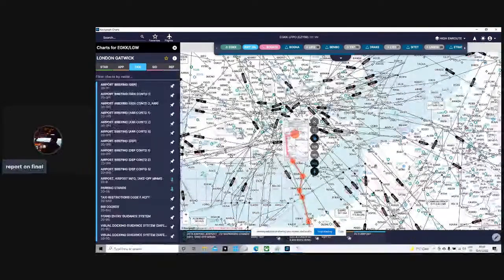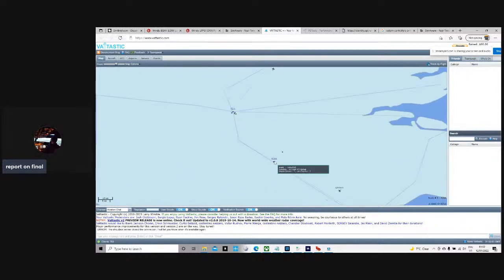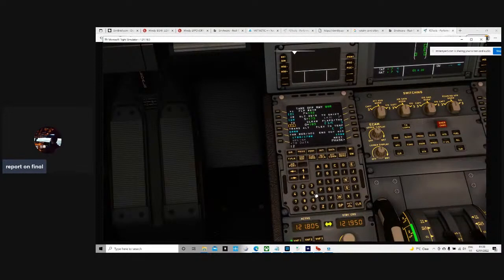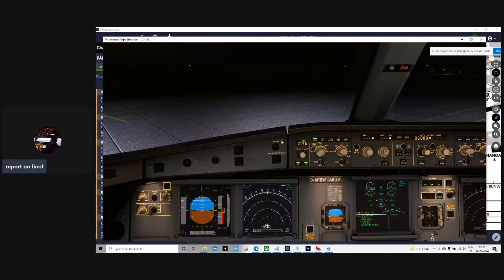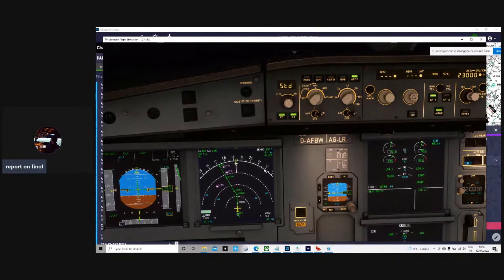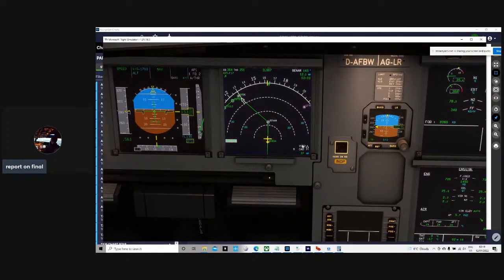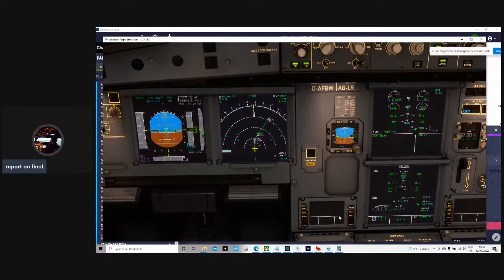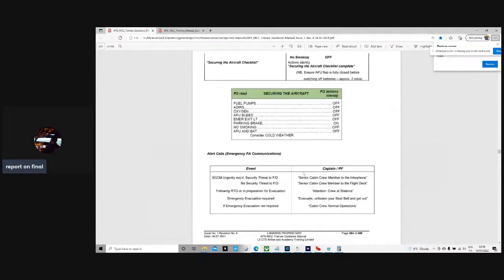MSFS FBW A32NX - EGKK to LFPO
thanks.